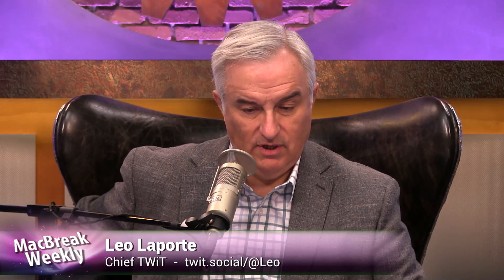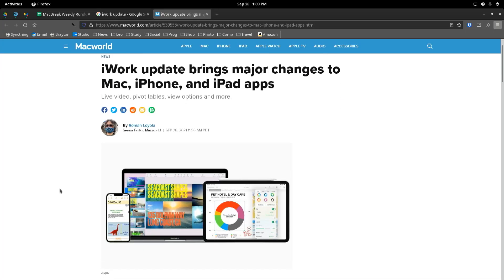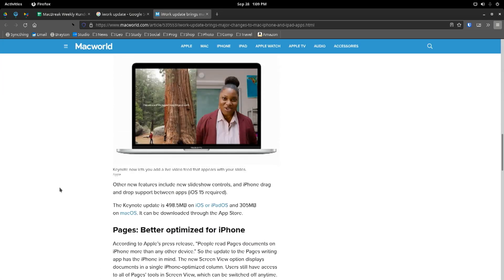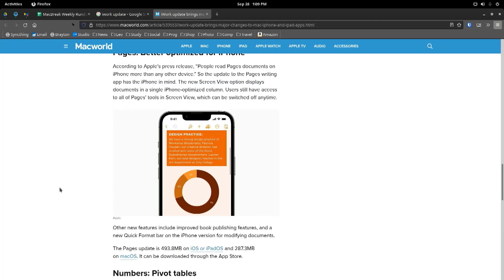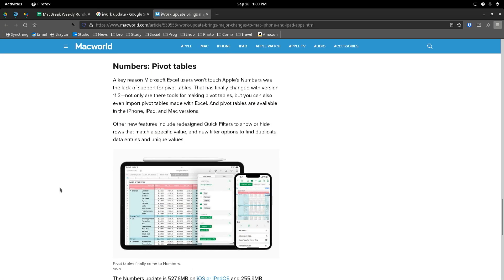iWork Suite Gets More Powerful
On MacBreak Weekly, Leo Laporte, Rene Ritchie, Andy Ihnatko, and Alex Lindsay review the new features of Apple's iWork Suite (Pages, Keynote, Numbers), including live video support.

Hosts: Leo Laporte, Alex Lindsay, Andy Ihnatko, Rene Ritchie